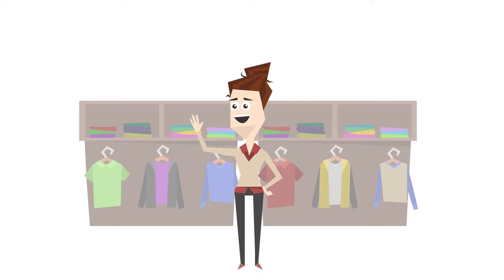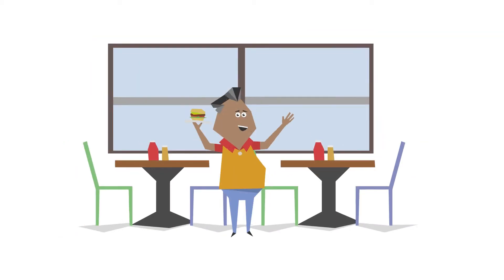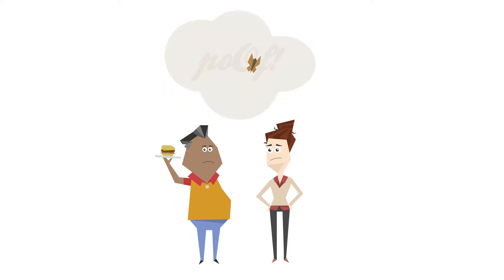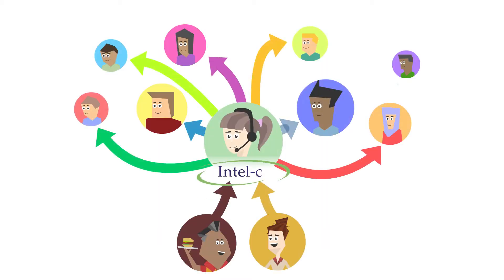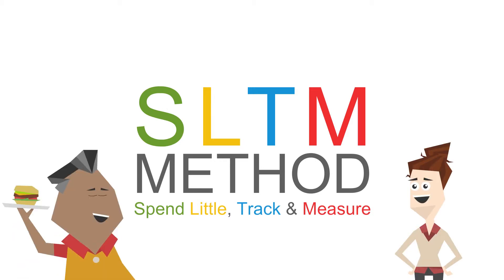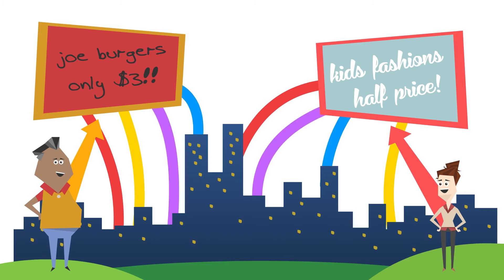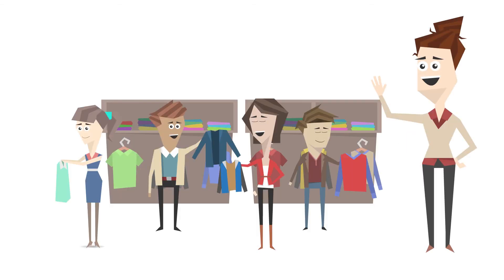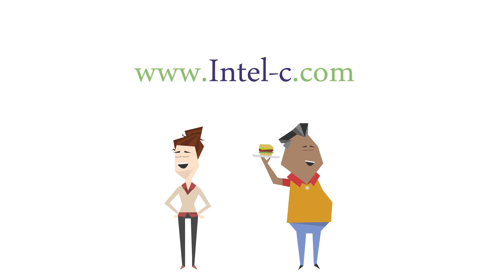Intel C - Explainer Video by Kukuzoo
Story connects us. We use story to make videos that explain your product and make it easier to understand. to learn more about Explainer Videos.